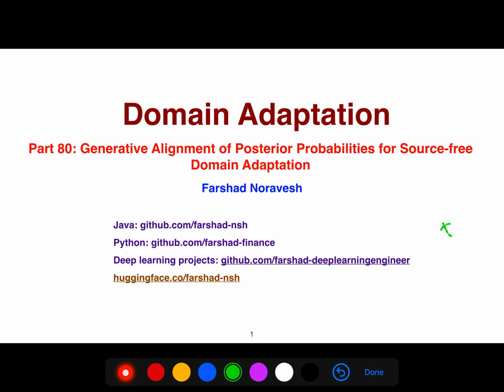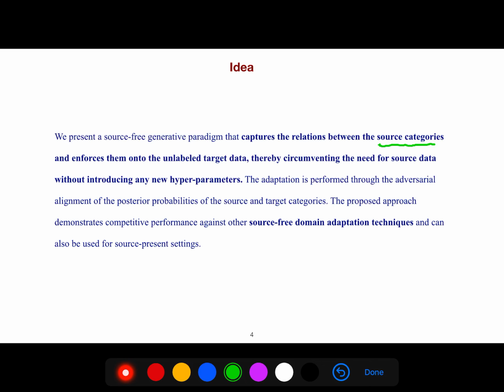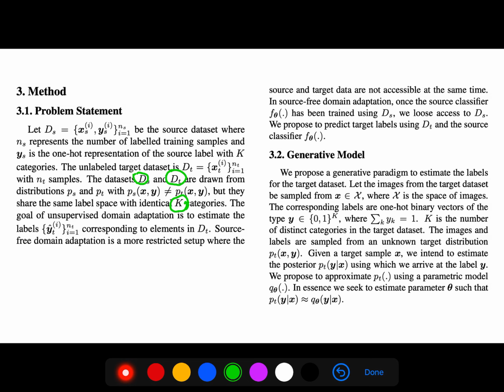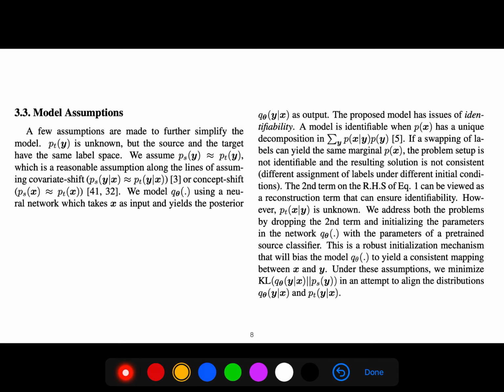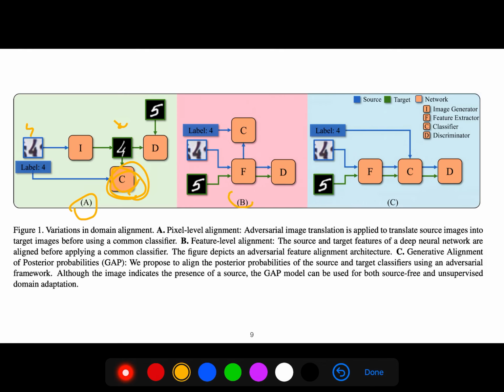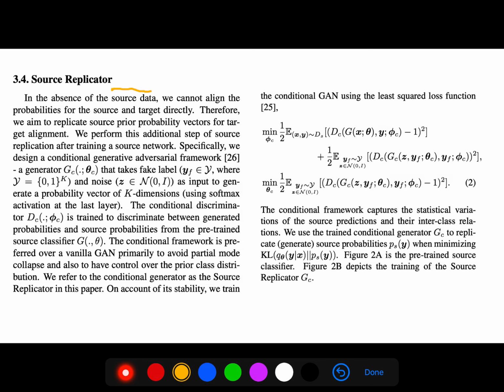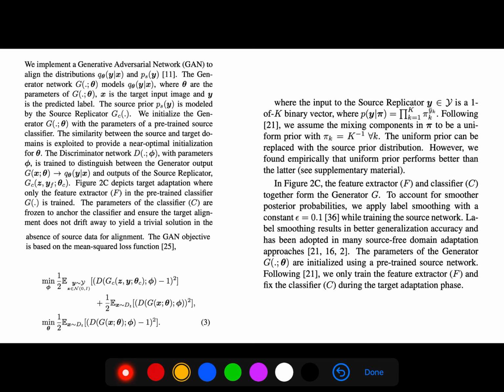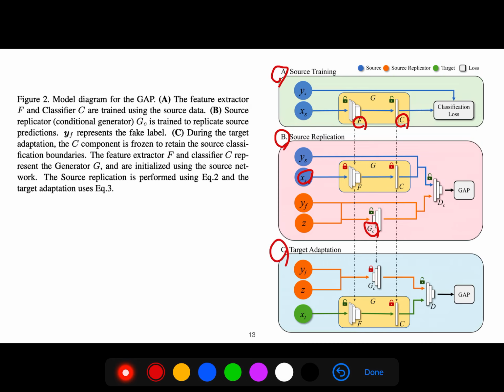Part 80: generative alignment of posterior probabilities for source free domain adaptation